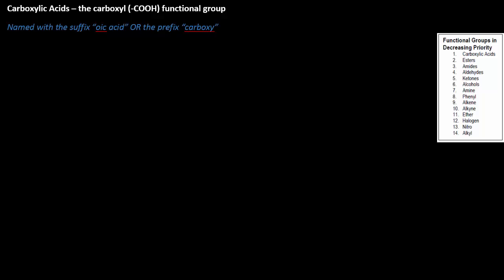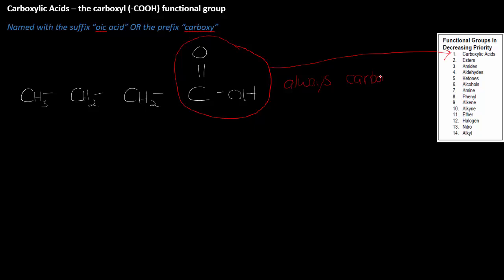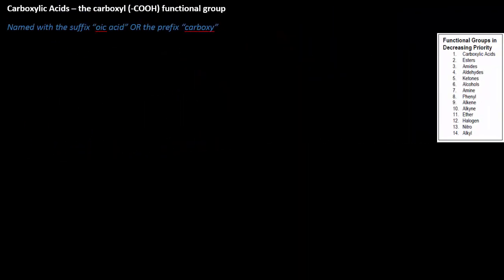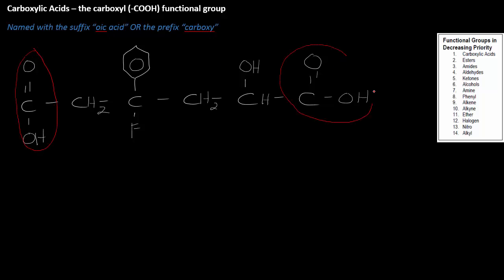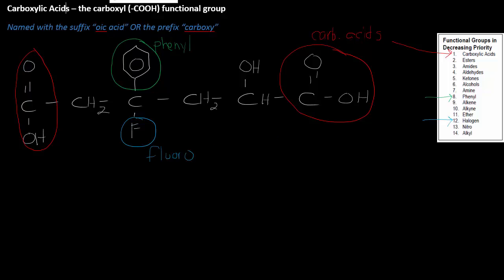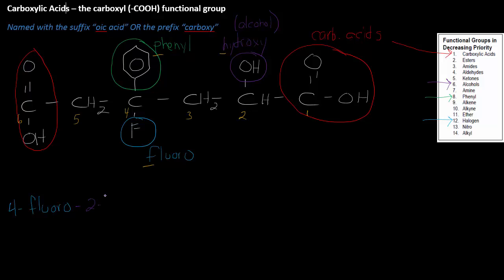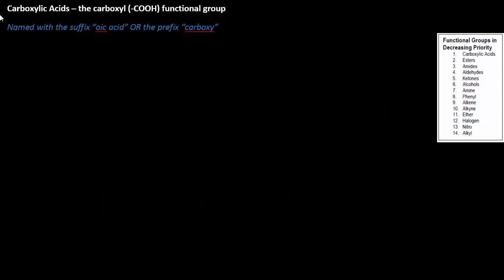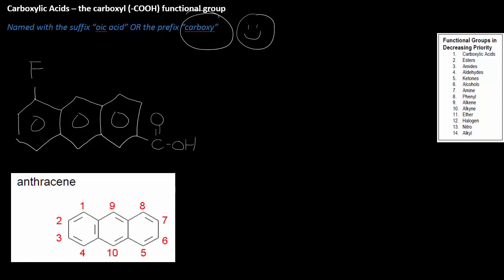Carboxylic Acids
Naming and drawing carboxylic acids in chemistry 11